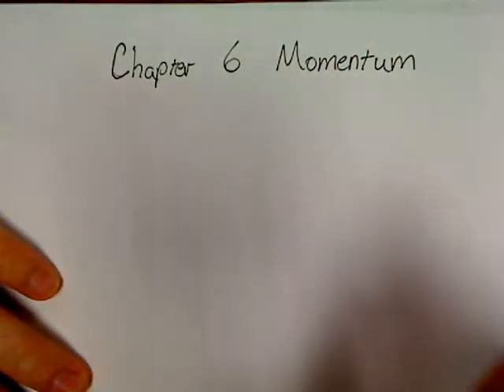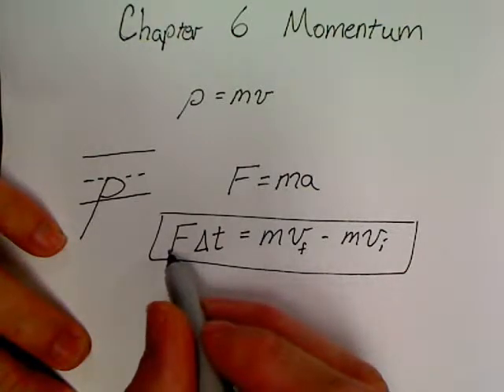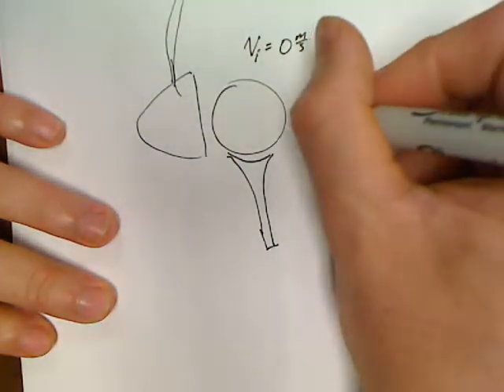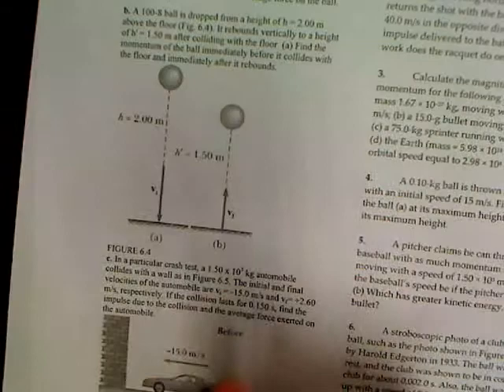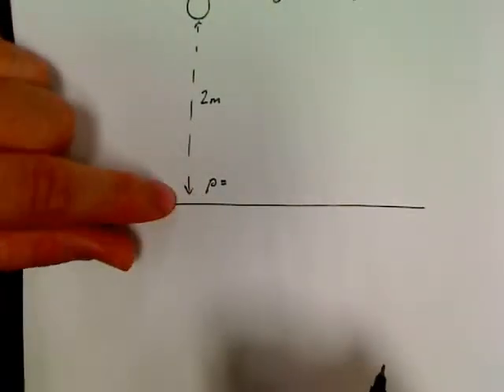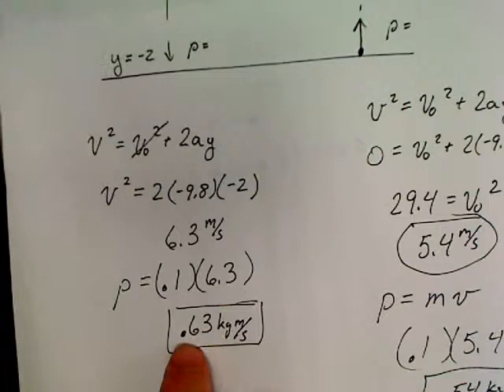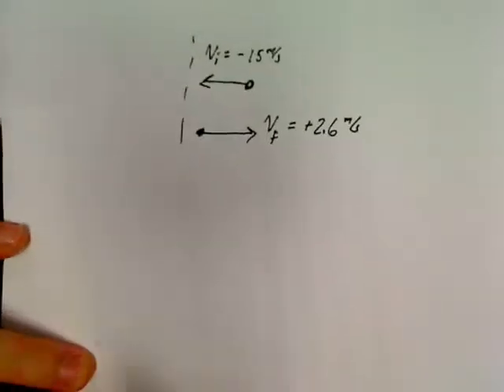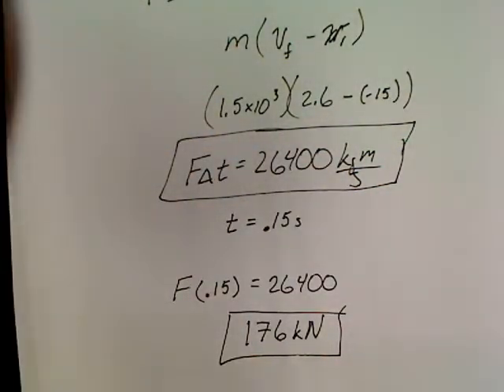Physics Unit 6.1 Introduction to Momentum / Impulse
How to do the very most basic impulse and momentum problems.